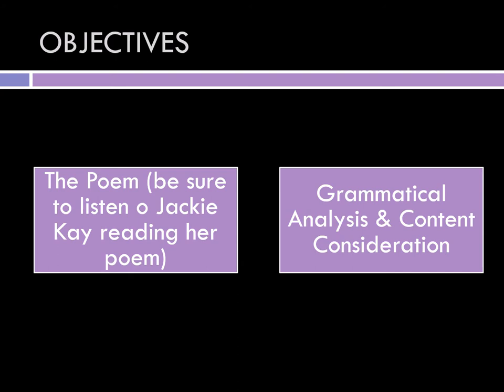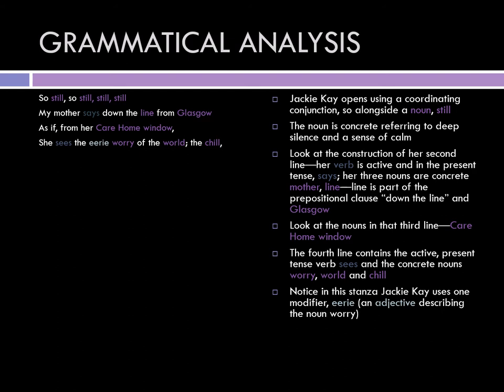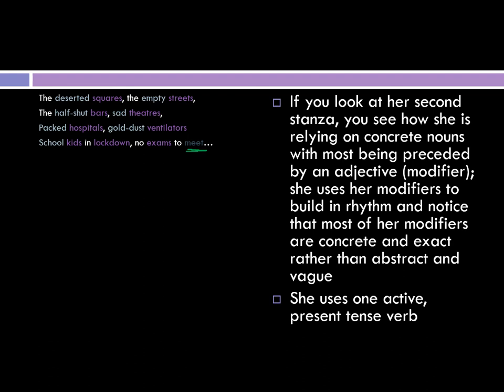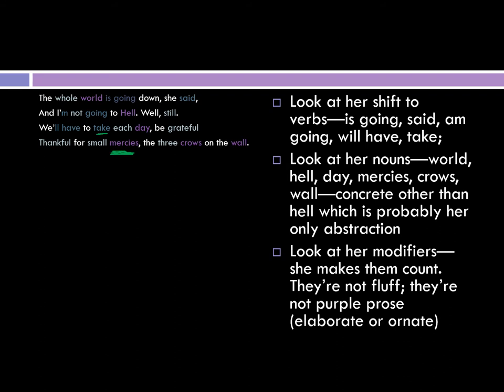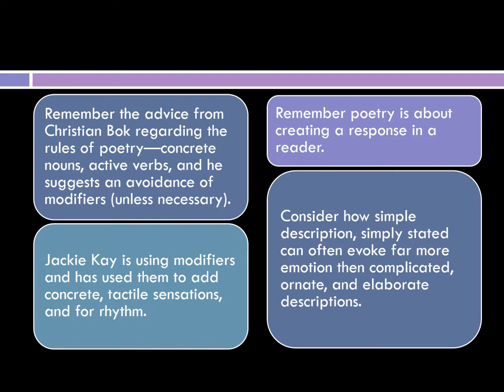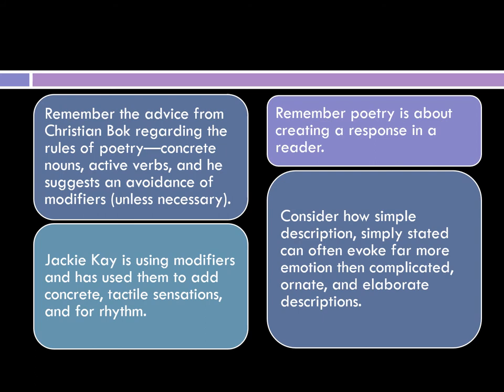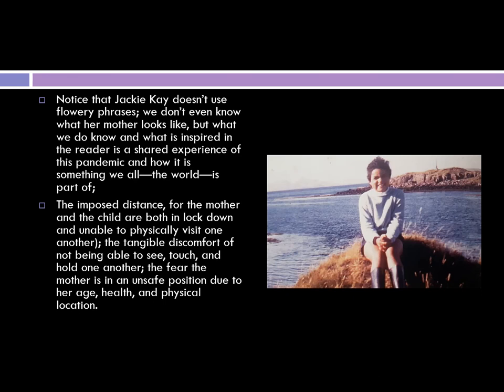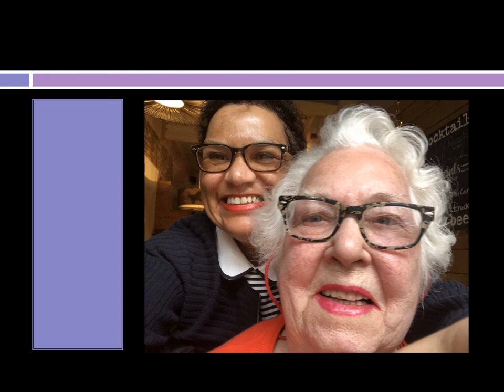Jackie Kay's "Still"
Mini-lecture on Jackie Kay's poem "Still"